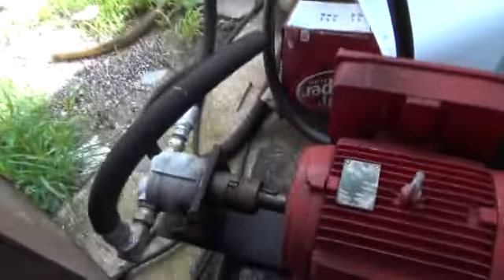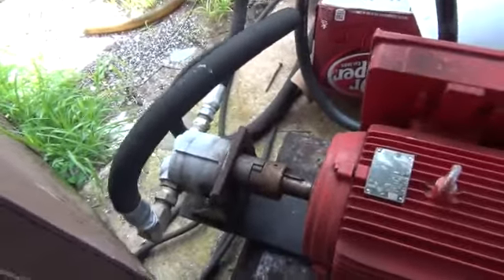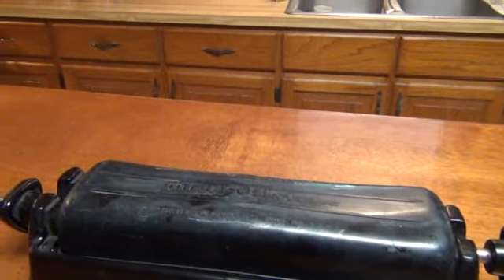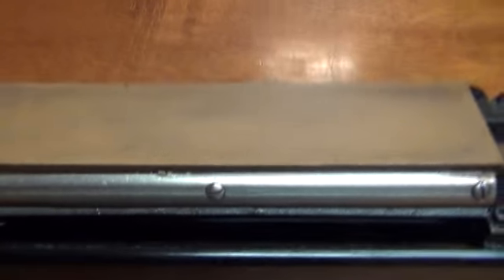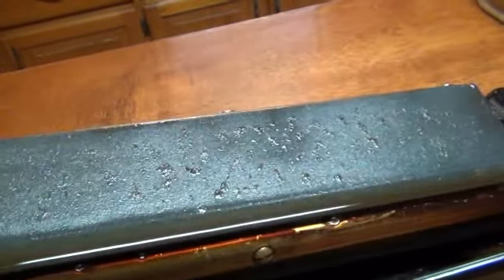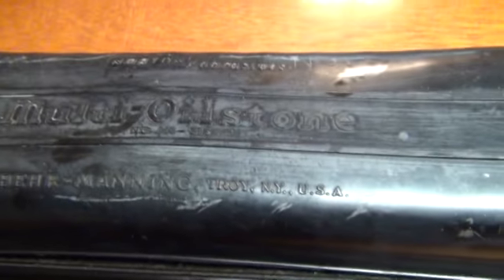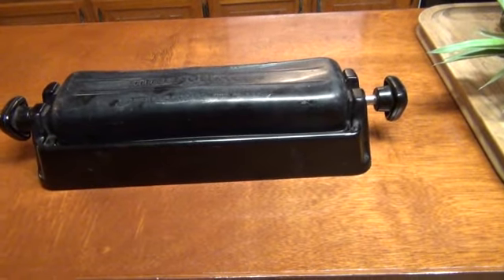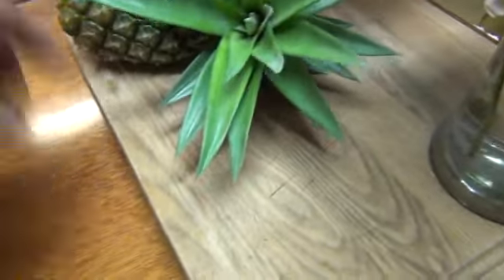2 gifts from ed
just a few things i got from the guy i got the press from!